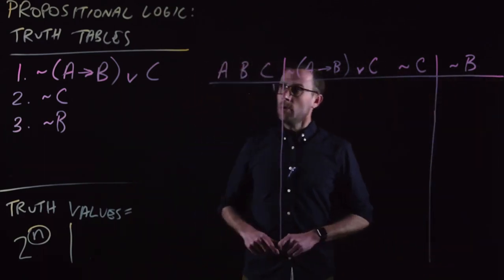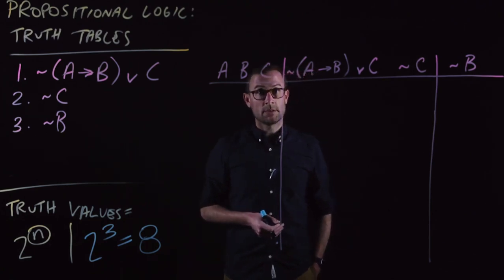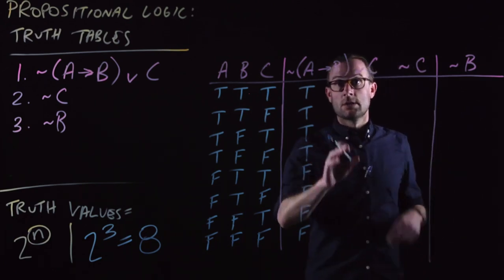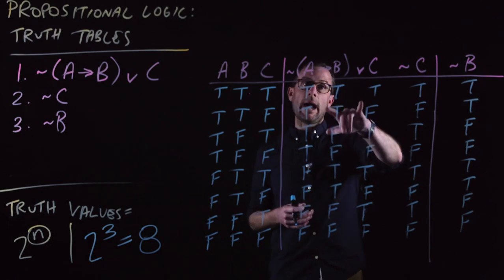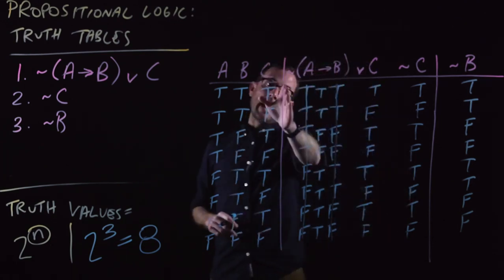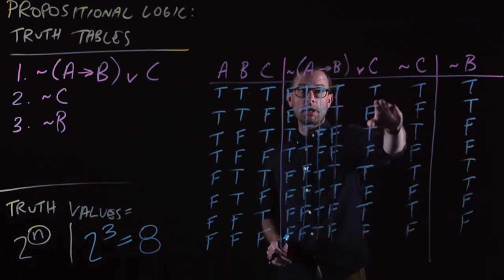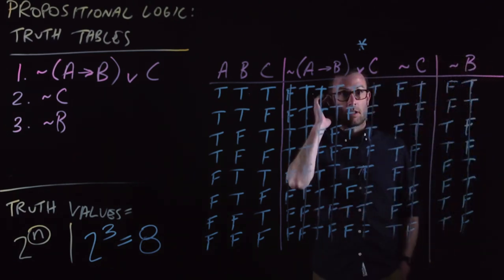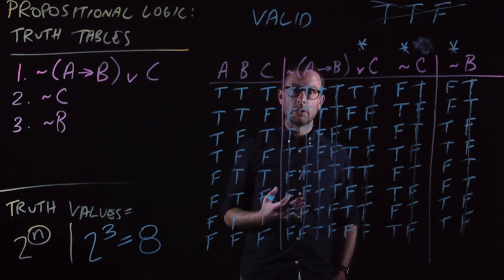Truth Tables for Deductive Arguments, Part 2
This video introduces truth tables for the evaluation of deductive arguments in propositional or sentential logic.